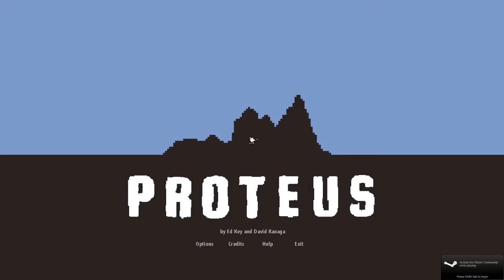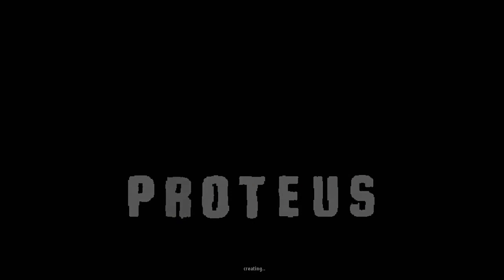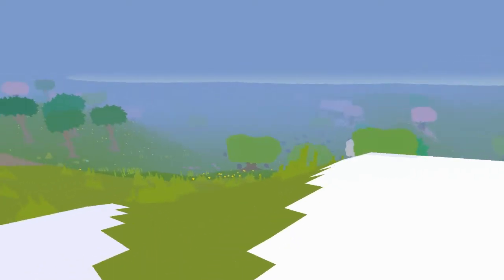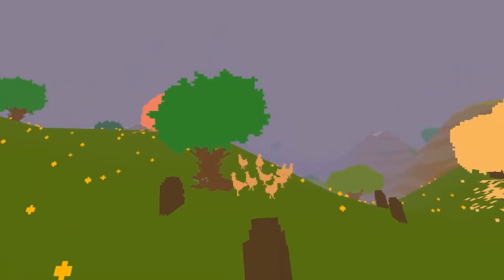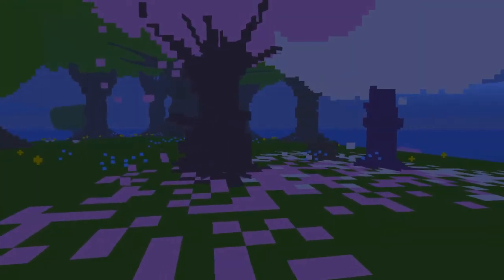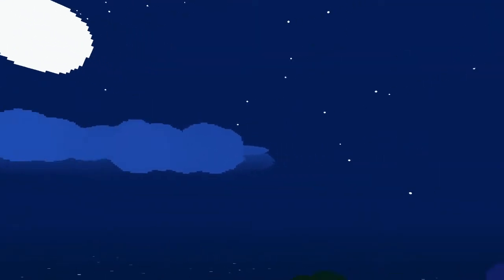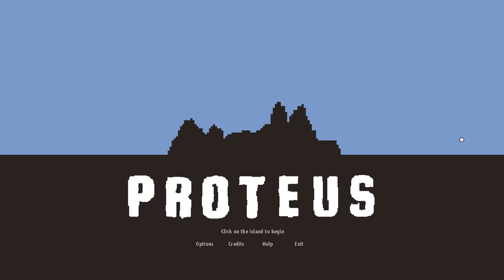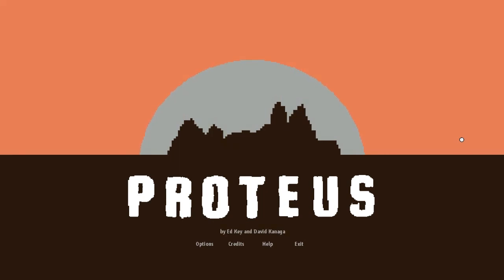The First Fifteen [Ep15] Proteus